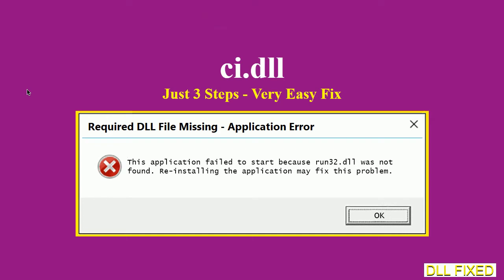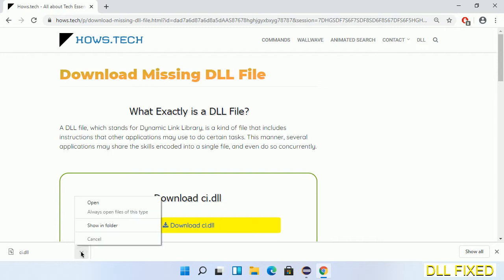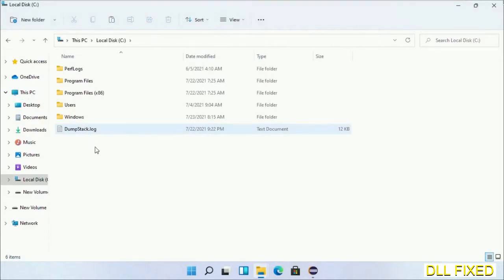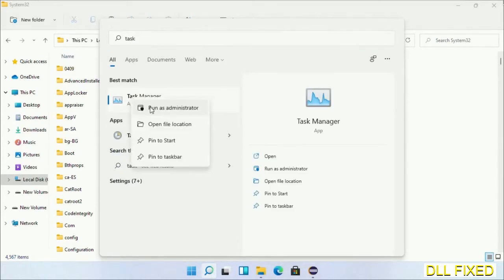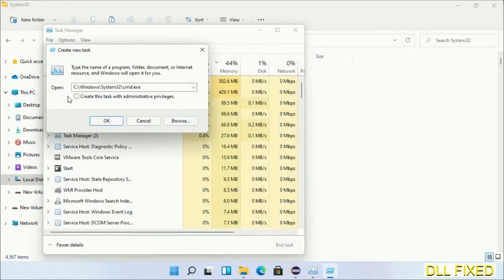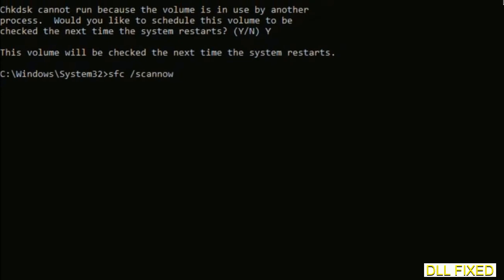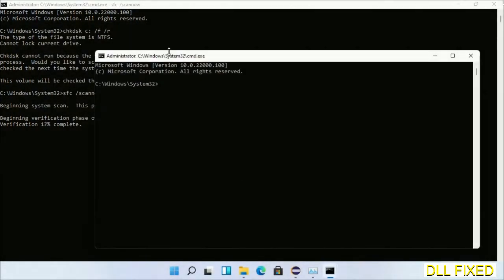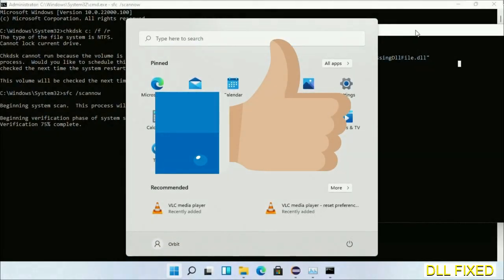ci.dll missing in Windows 11 | How to Download & Fix Missing DLL File Error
This video will help you to fix ci.dll not found error. You will be able to run your application program. We will fix this missing dll problem in 3 steps.

1. Operating System with 32 bit / 64 bit
2. Computer Model or Manufacturer
3. Program you are trying to open.

Related Error Codes :
ci.dll file missing error
ci.dll dll missing file error fix
ci.dll dll file missing
ci.dll dll files missing
ci.dll file not found windows 11
ci.dll dll file missing windows 11 64 bit
the program can't start because ci.dll is missing from your computer
the program can't start because ci.dll is missing windows 11
the program can't start because ci.dll is missing windows 10
the program can not start because ci.dll is missing windows 11